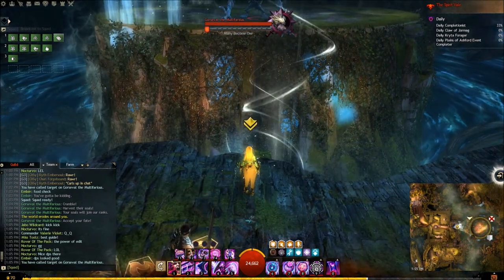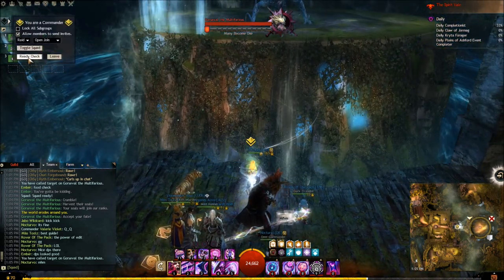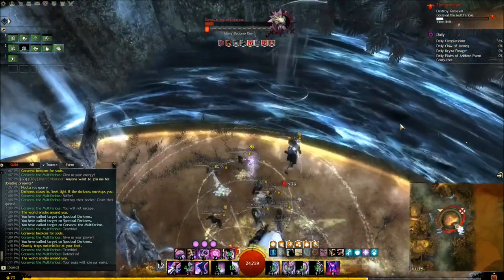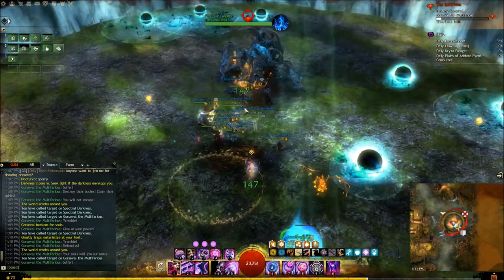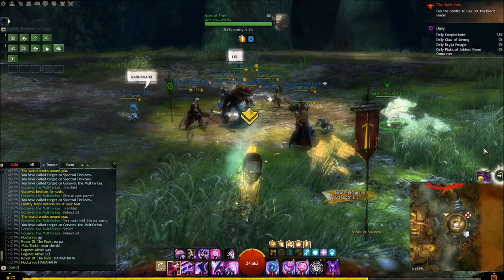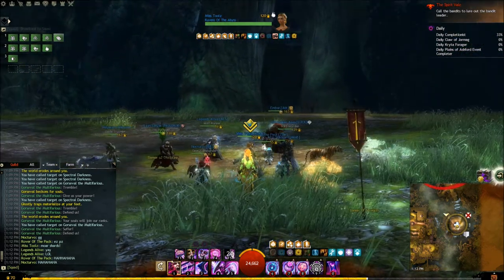How to Chrono Tank Gorseval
Chrono Tanking gors tutorial for [Wolf]